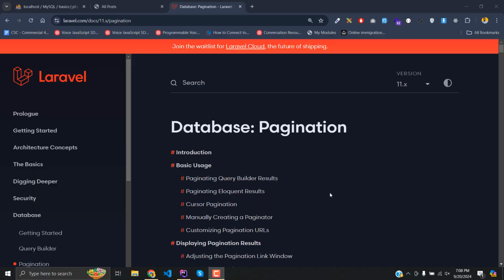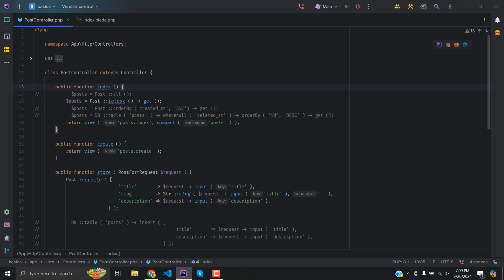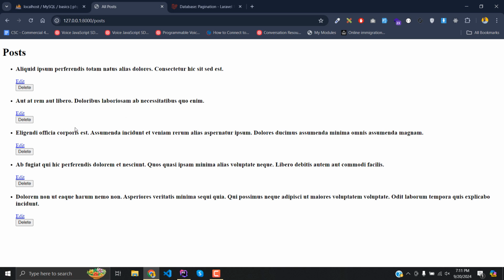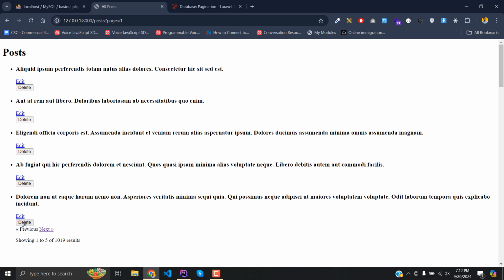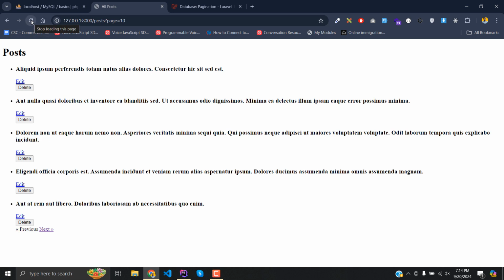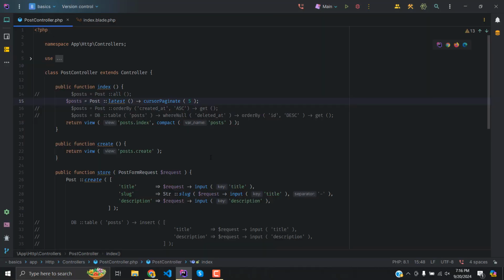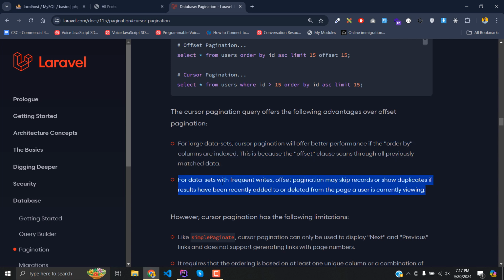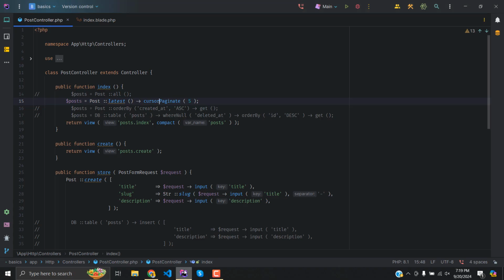Pagination | Learn Laravel From Scratch 2024 | Basics to Advance